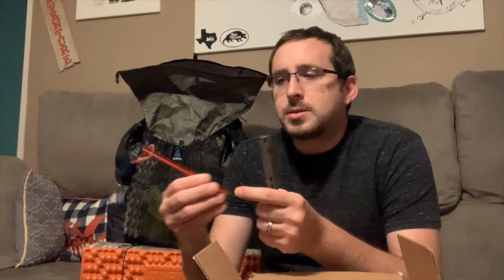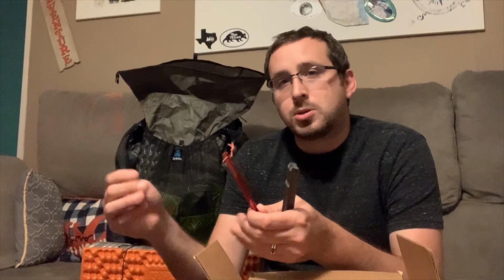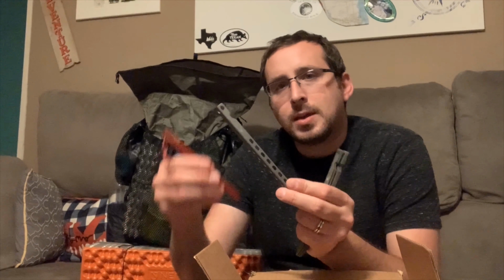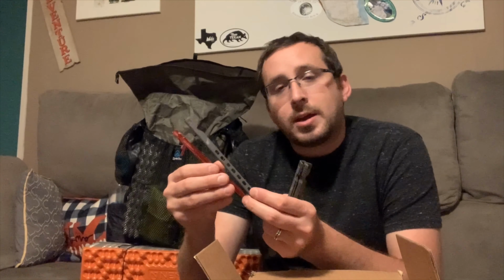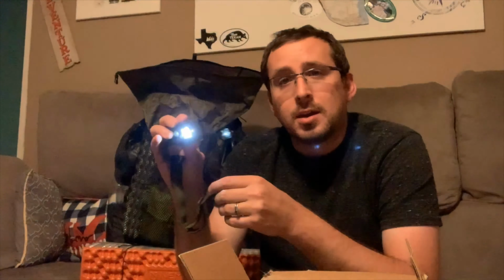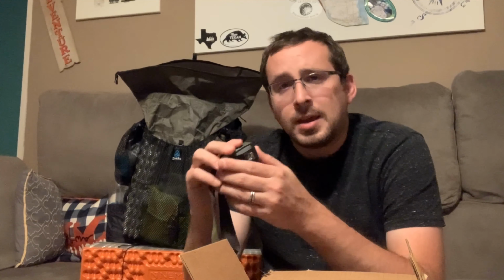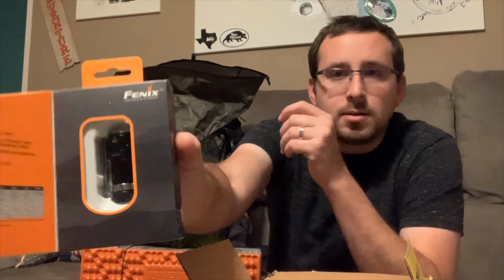The Horror is Here! | New Gear Revealed | Happy Halloween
It's all hallows eve and we got a delivery! So let's check that out but.. before we do something/someone  else is here as well ..it's from hell!! Enjoy this short horror episode i put together for all to watch! Don't be scared! No worries.. no one got hurt in the making of this film.
Happy Halloween Everyone! New Gear will all be revealed!! HAHAHAHA(evil laugh).

Rode VideoMicro Compact On-Camera Microphone

Shoulderpod R2 Pocket Rig

Moment - Wide Lens for iPhone, Pixel, Samsung Galaxy and OnePlus Camera Phones

Selfie Stick & Tripod Fugetek

Pedco UltraPod Grip Lightweight Camera Tripod